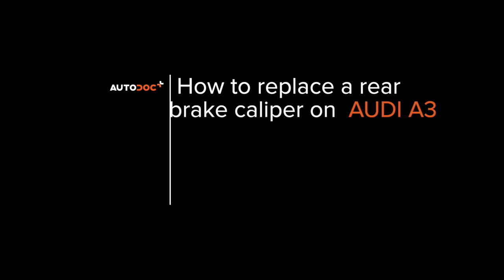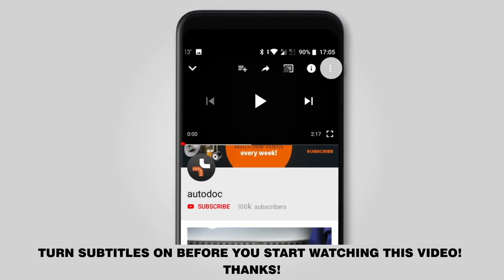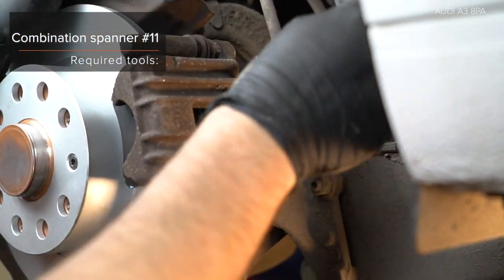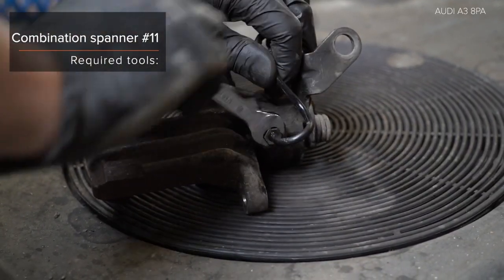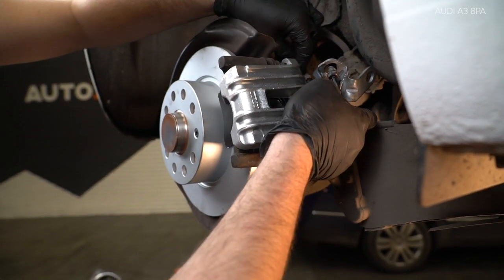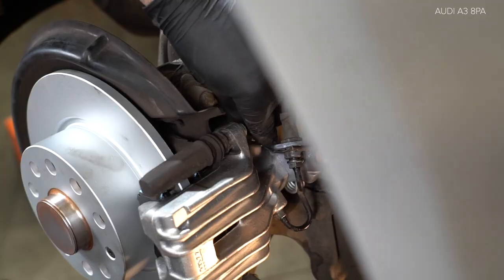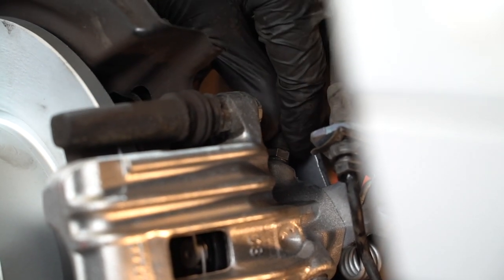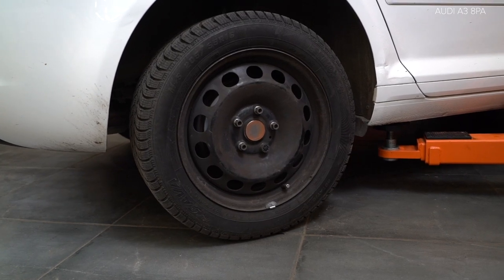How to change rear brake caliper on AUDI A3 2 (8PA) [TUTORIAL AUTODOC]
How to change rear brake caliper on AUDI A3 2 (8PA) 1.2 Sportback 2004–2013 [TUTORIAL AUTODOC]

Brake caliper on AUDI TT Coupe (8J3) (Y08.2006–06.2014) / AUDI A3 Hatchback (8P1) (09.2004–03.2013) / VW Jetta Mk5 (1K) (08.2005–10.2010) / VW Golf V Hatchback (1K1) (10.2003–02.2009) / VW Golf VI Hatchback (5K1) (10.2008–11.2013) cars should be changed, as a rule, according to one and the same procedure.

⚡ All video and pdf tutorials on AUDI A3 2 parts changement: download and watch at AUTODOC CLUB

Brake caliper for AUDI A3 2 2004–2013-8pa?utm_source=YouTube&utm_medium=description&utm_campaign=2582_ersatz2

0:00 — FIAT GRANDE PUNTO – brake caliper: step-by-step replacement tutorial
0:58 — Release the parking brake cable.
1:50 — Unscrew the brake caliper fastening.
2:48 — Install the brake caliper and fix it.
3:30 — Connect the brake bleeder kit to the brake bleeder screw.
4:23 — Tighten the brake caliper fasteners.